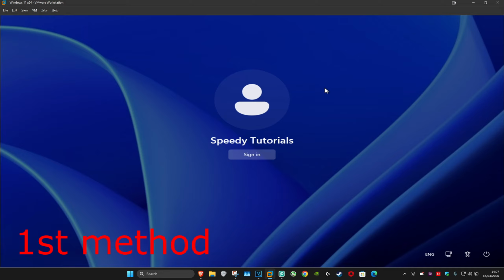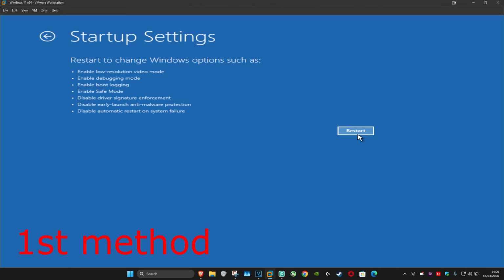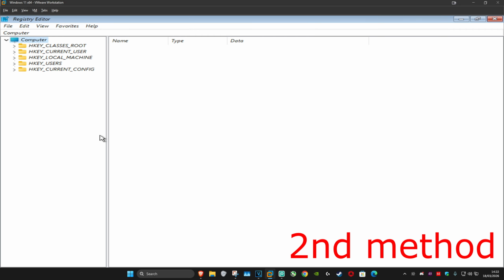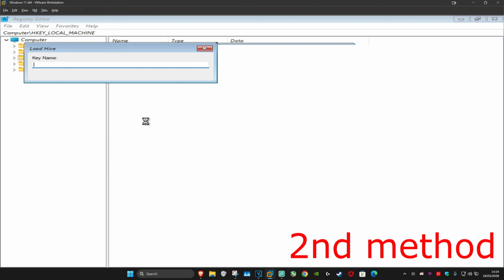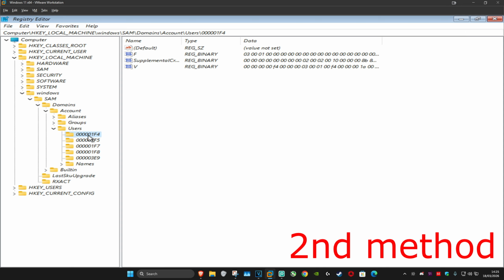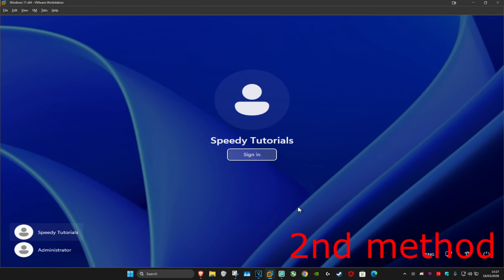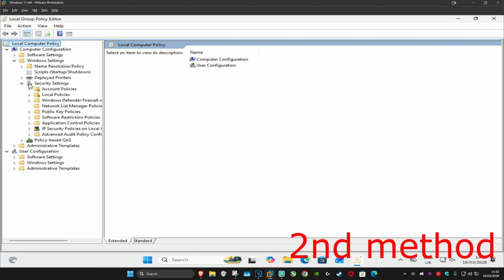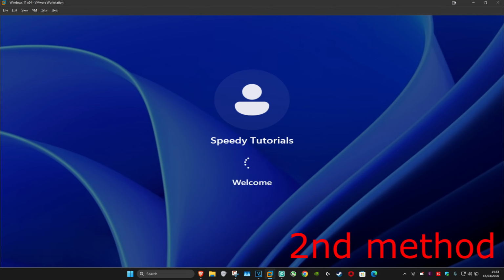How To Fix The Referenced Account Is Currently Locked Out Error in Windows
In this tutorial, I’ll show you how to fix the “The Referenced Account is Currently Locked Out” error in Windows. This issue usually occurs due to repeated failed login attempts, account policy restrictions, or domain account lockouts. I’ll guide you step-by-step to unlock the account, reset settings if needed, and regain access to Windows.

Issues addressed in this tutorial:
referenced account currently locked out fix
windows account locked out error solution
unlock referenced account windows 11
fix account lockout issue pc
resolve windows login locked account problem
windows domain account locked out fix